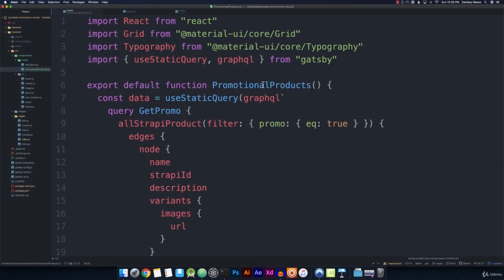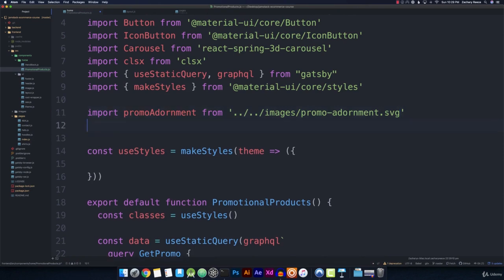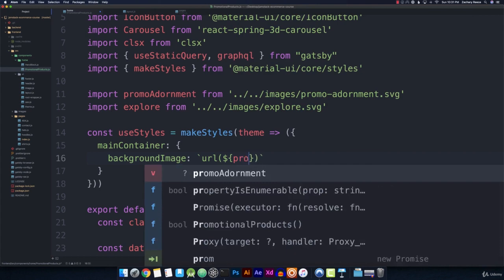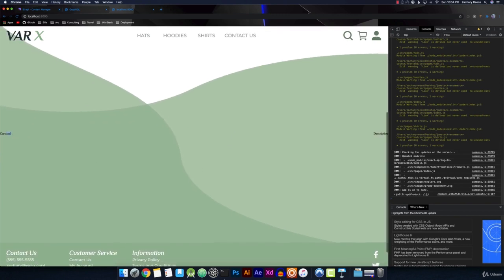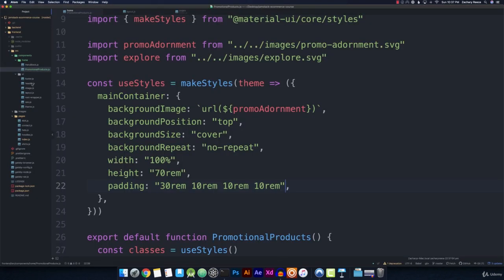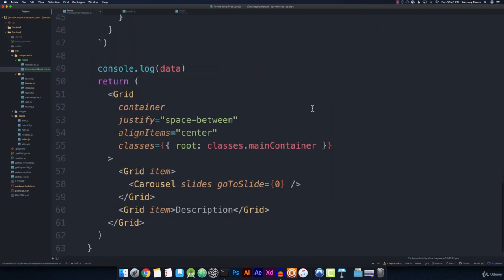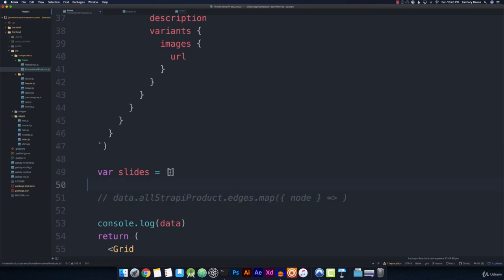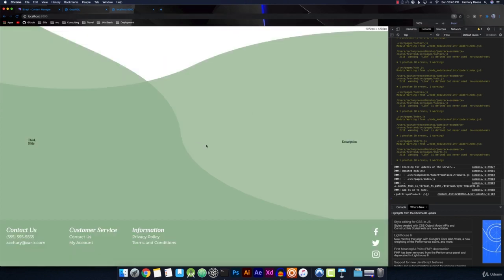031 Create Promo Carousel